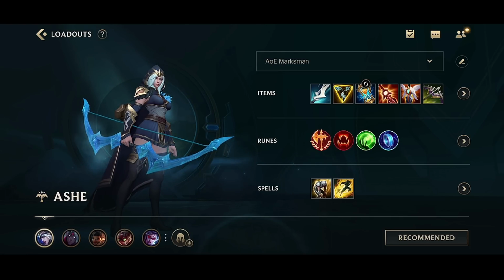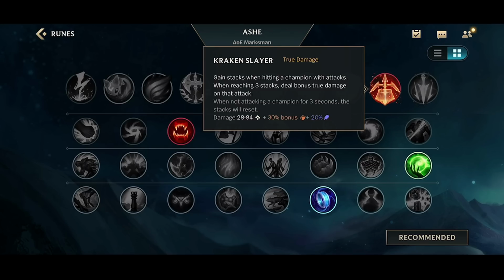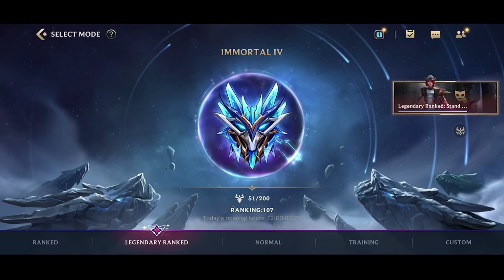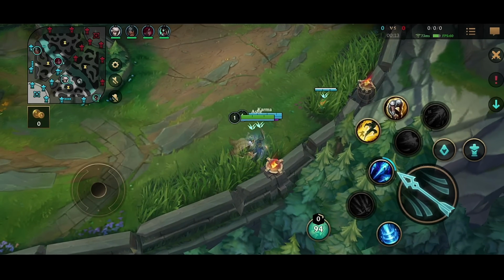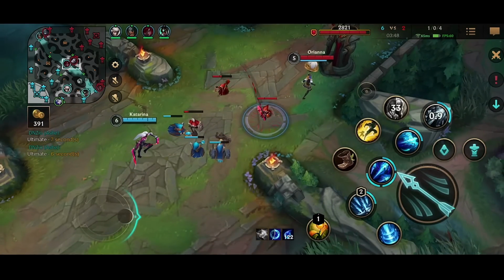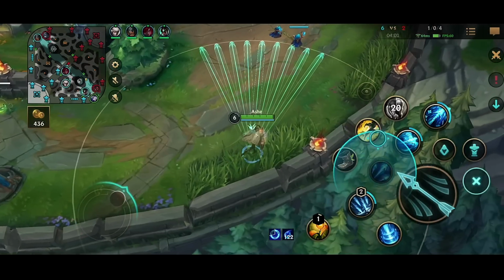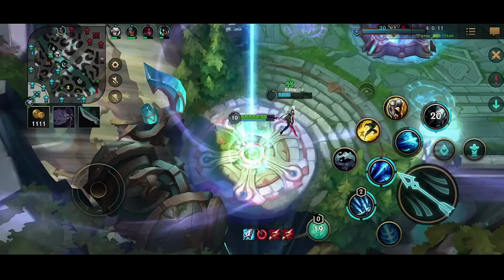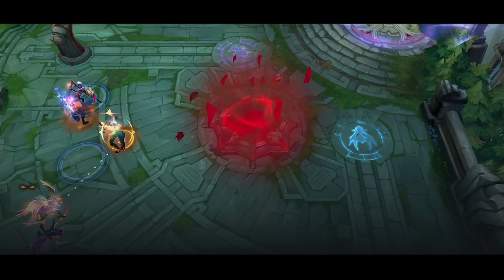Ashe is so DOMINANT in Wild Rift! Ashe Build & Gameplay!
In this wild rift ashe video, she still seems super strong. This ashe wild rift build is amazing at applying pressure throughout the game.